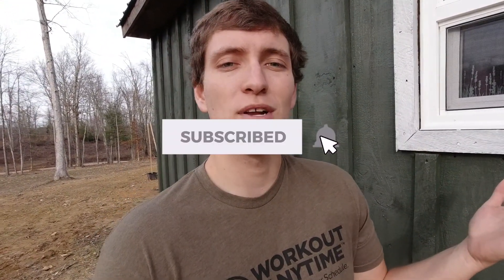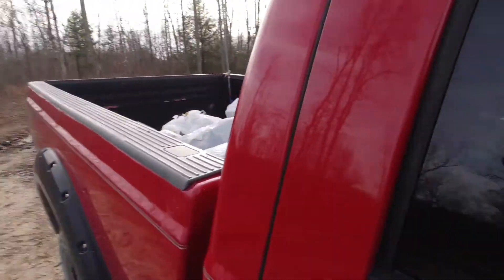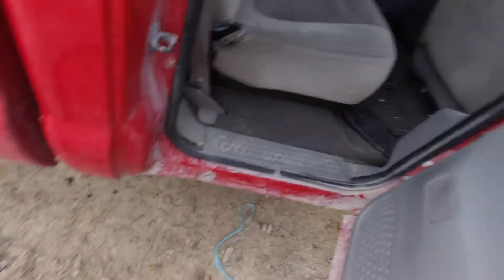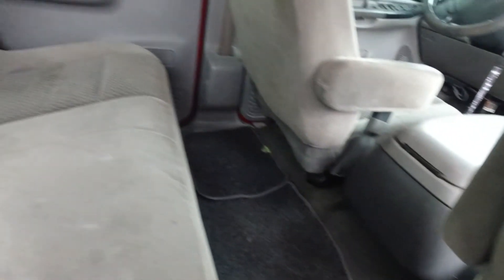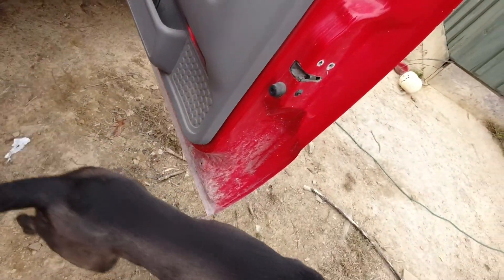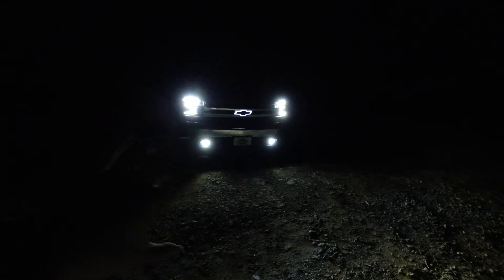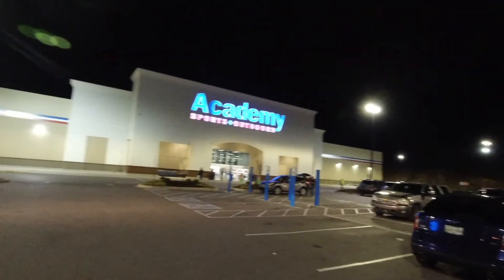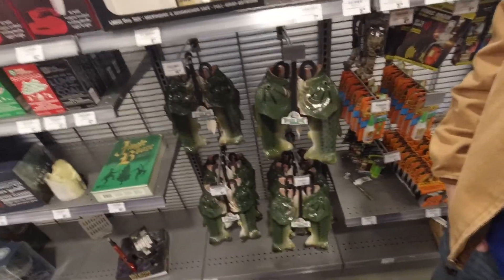DOES ANYONE HAVE SHOTGUN SHELLS???